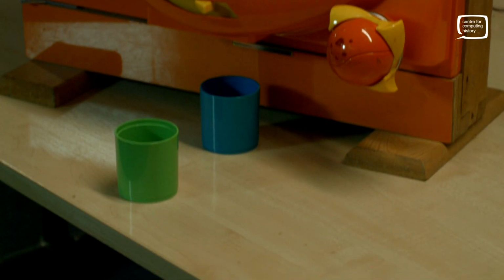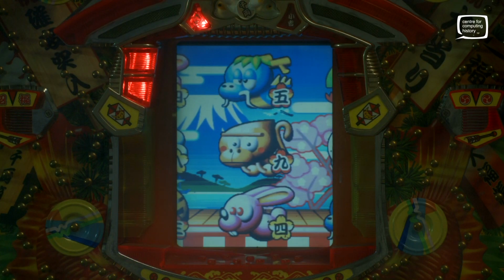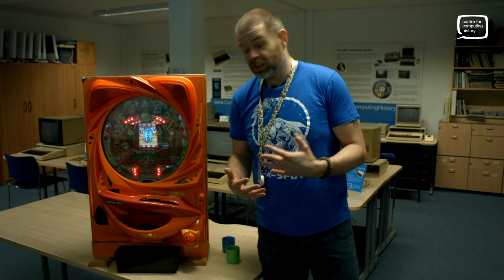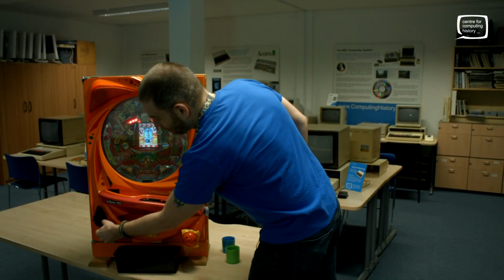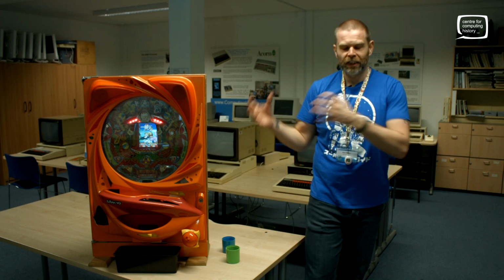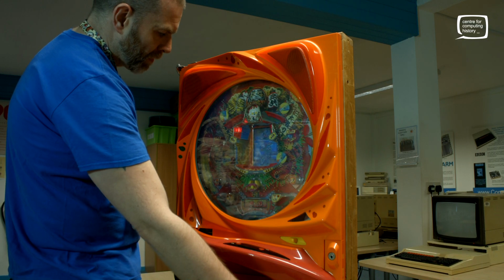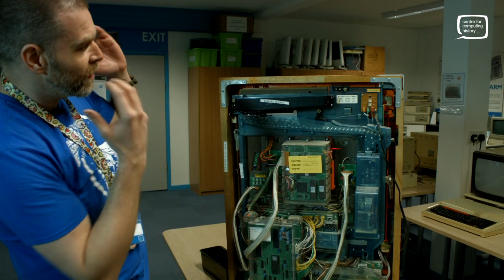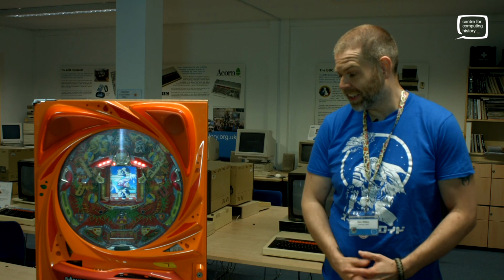Pachinko - Japan's Favourite Past Time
Dan gives us an insight into Pachinko and demonstrates our machine.